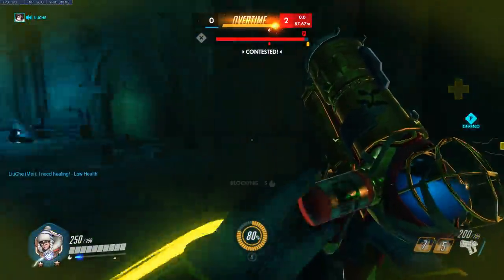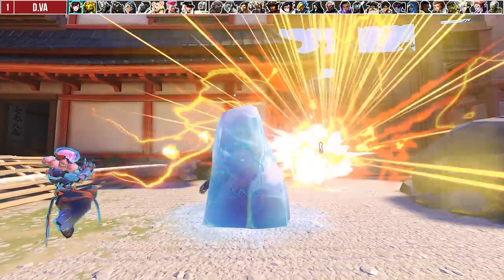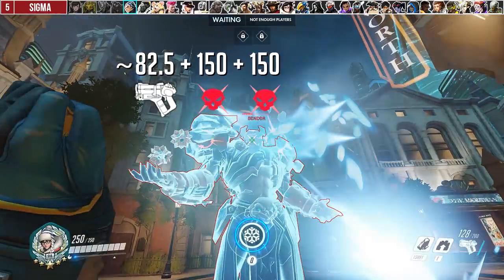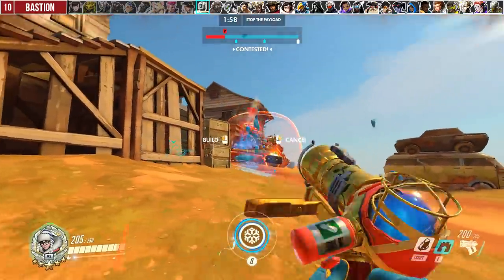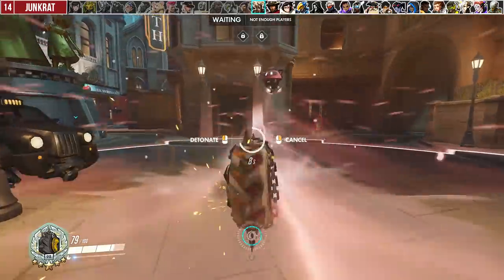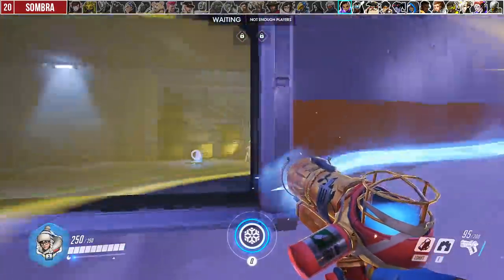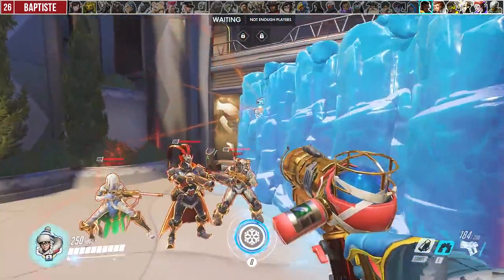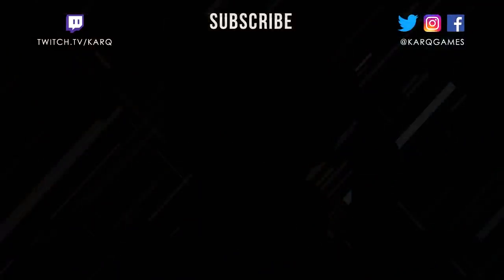1 MEI TIP vs EVERY HERO ft. Rady (2020)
The ice devil strikes once again with Rady_OW teaching you how to terrorize your competitive games as Mei.

★ F O L L O W  K A R Q

- Thank you Yessi, STRX, Rushpeart, Plutaen, LadyKoja, DJSuperPanda, Daniel, Blindreper, Bigbaum, bendersbeard, astrogrey, Agito, Techniux, PackedHawk, Umarrii, Quinmcgaming, xavenyuuki, cptredbeard, Mace for helping me film!